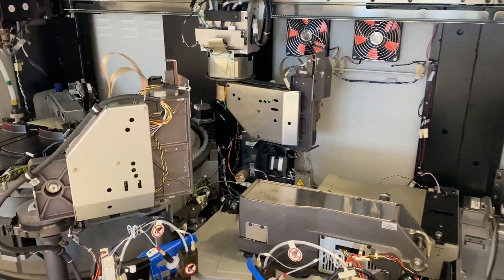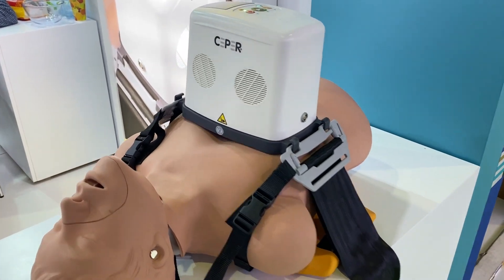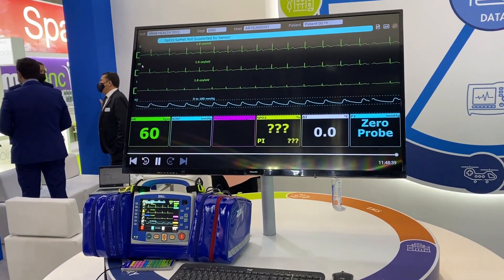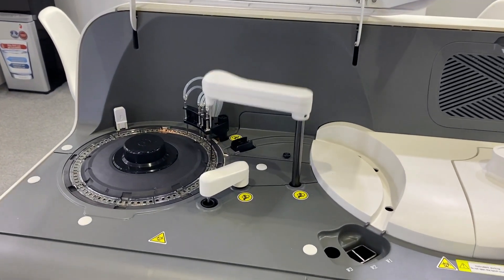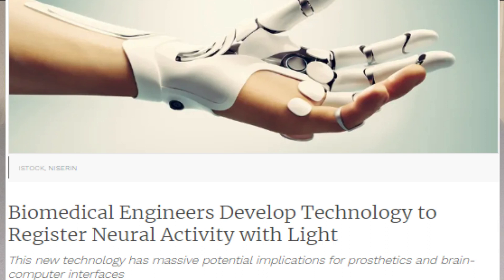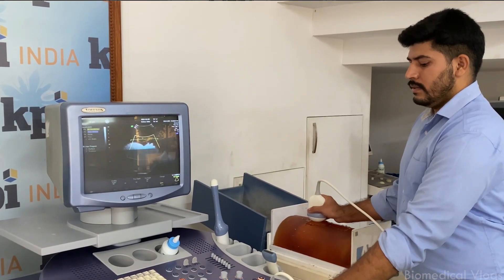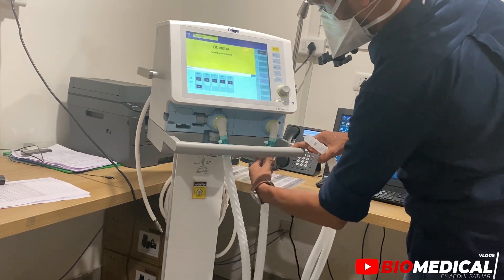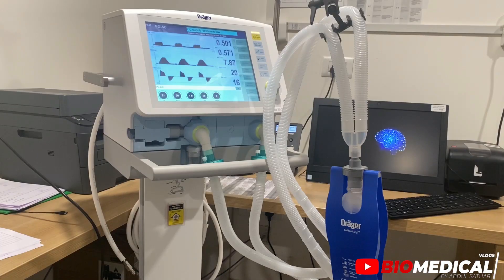What is Biomedical Engineering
Biomedical Engineering, its opportunities, and the future of Biomedical Engineering.
0:00 - Whats Biomedical Engineering
01:11 - Job Opportunities in Biomedical Engineering
02:26 - Future of Biomedical Engineering